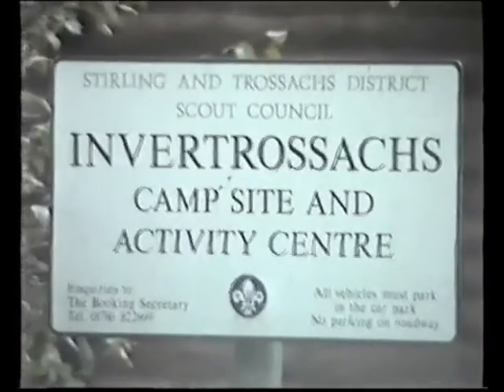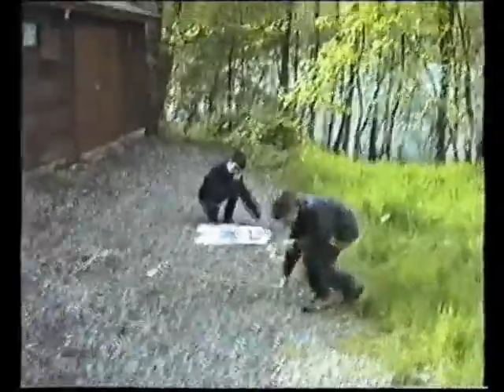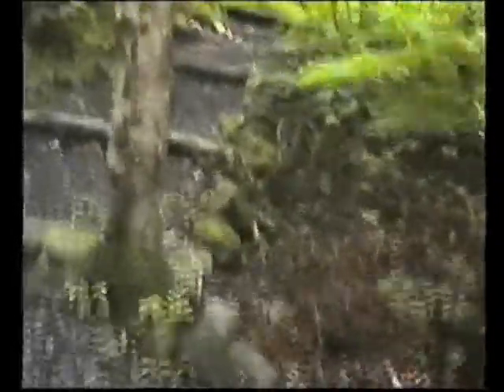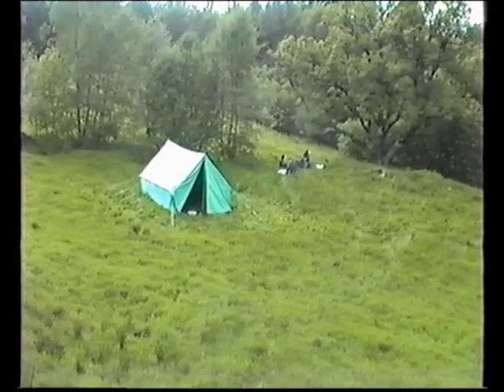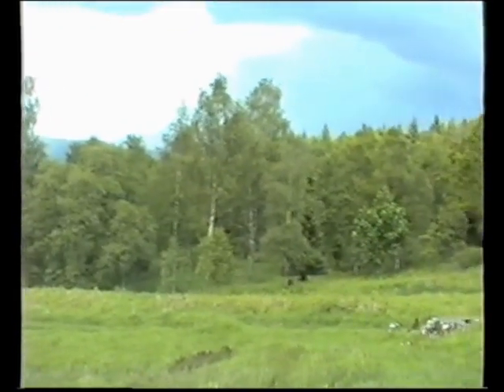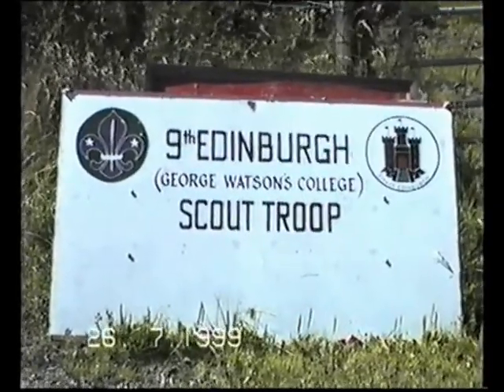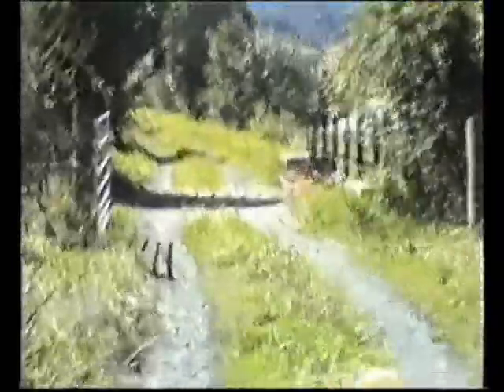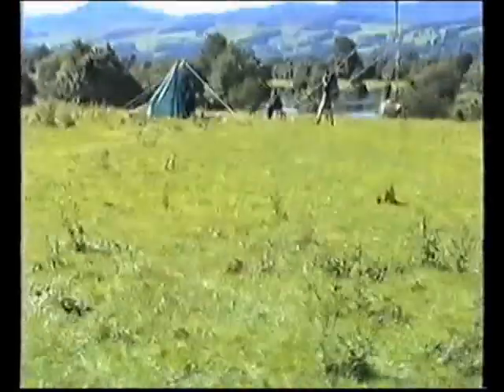1999 Venachar - Invertrossachs Scout Camp